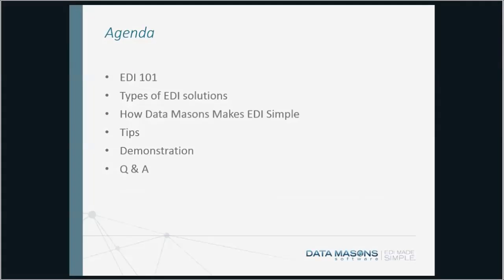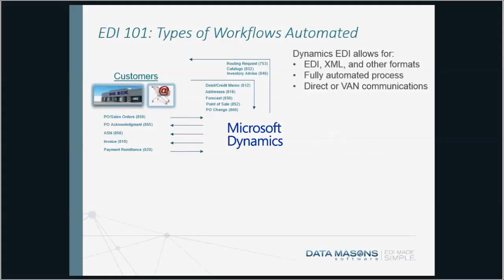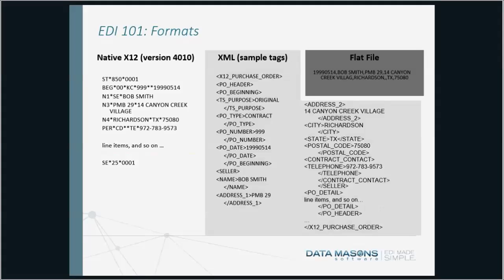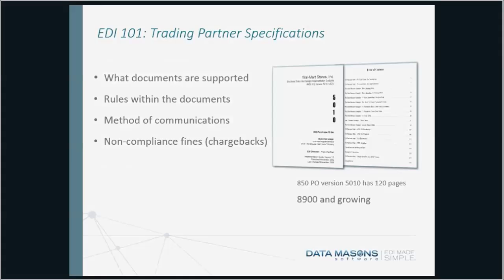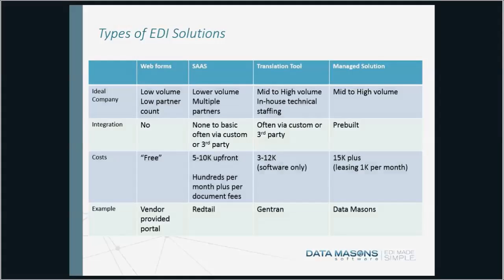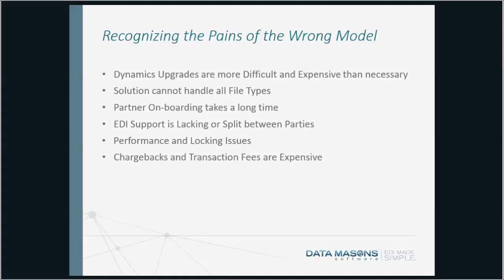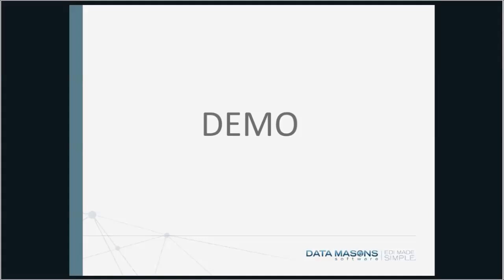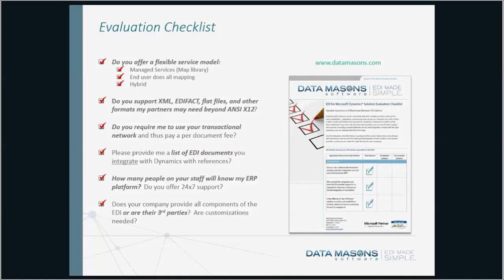Data Masons Hosts EDI Integration Made Simple with Microsoft Dynamics GP [Webcast]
Everything you want to know about EDI integration and Microsoft Dynamics GP in a short webinar hosted by Brian Lynch from Data Masons, for Bond Consulting Services.

Are your customers, suppliers, 3rd-party warehouse or other major partners asking you to trade electronically?  If not, are you spending too much time processing manual documents?  EDI helps to automate key supply chain documents such as Purchase Orders (PO), PO Acknowledgments, Advanced Shipping Notices (ASNs), Invoices and numerous other documents and business processes.  Unfortunately, integration and EDI processing can be harder and expensive if not done right.  And EDI could be “EDI” formats like X12, but often times it deals with other formats such as XML, flat files, etc.

Data Masons’ Vantage Point EDI solution avoids the pitfalls of more traditional EDI integration models. By providing a truly-integrated and fully-automated EDI solution that’s ready day one for the latest GP release, you can get EDI up and running in a matter of days, making EDI a non-issue as you gain the benefits of a fully-integrated approach. Join this session to:

Learn the latest EDI trends that are driving customers to adopt an innovative technology model that eliminates inconveniences and streamlines EDI integration and compliance requirements.
Understand how our EDI Made Simple approach helps customers eliminate transaction costs and lower their overall cost of ownership for EDI.
See how 50+ EDI document types can be seamlessly integrated, into and out-of the Dynamics GP ERP, without evasive ERP customizations.

Data Masons’ Vantage Point EDI solution is available for Microsoft Dynamics GP v9, v10, GP 2010 and GP 2013 including the latest GP 2013 R2.

The leading source for B2B webinars and events for CIOs, CEOs, CFOs, COOs, Executives and technology decision-makers in the SMB and Enterprise community.

Bond Consulting Services is a team of expert business technology consultants moving businesses forward with the best in Microsoft ERP and CRM solutions: Microsoft Dynamics GP, Microsoft Dynamics AX, and Microsoft Dynamics CRM. We are a Microsoft Gold ERP and Silver CRM Partner and the go to multilingual consulting team for Process & Discrete Manufacturers and CPG and F&B Distributors. We provide end to end ERP/CRM solutions which includes implementation, customization, integration, training and ongoing support.